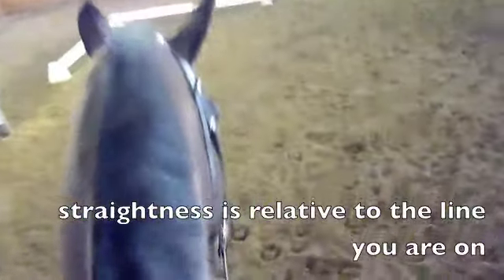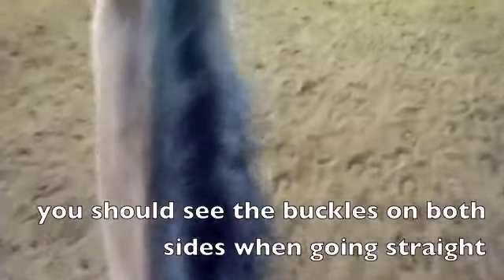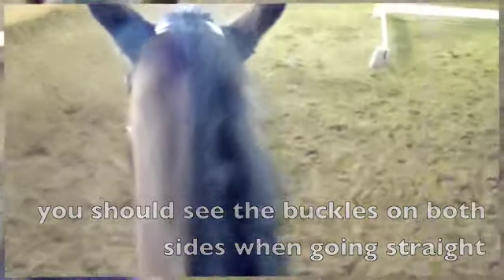HORSES Fun/Educational - Neck Bend